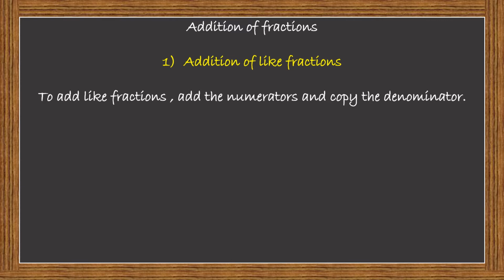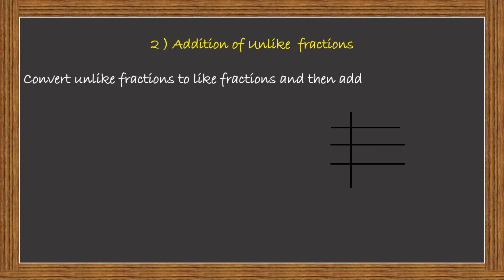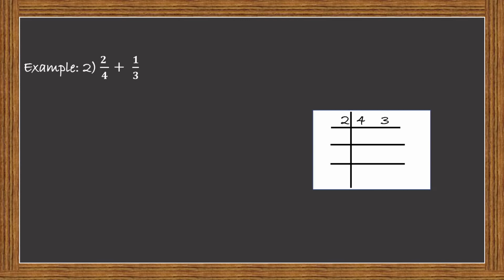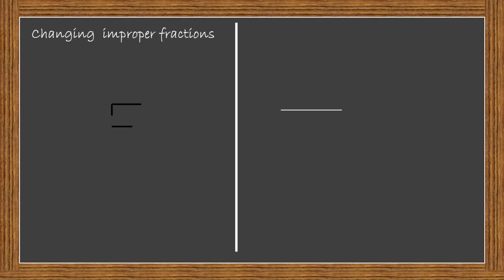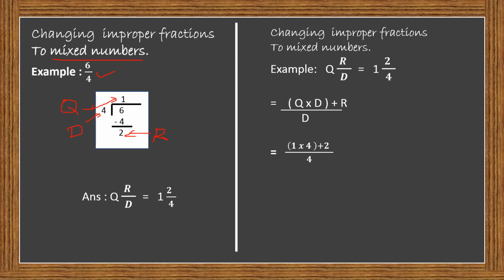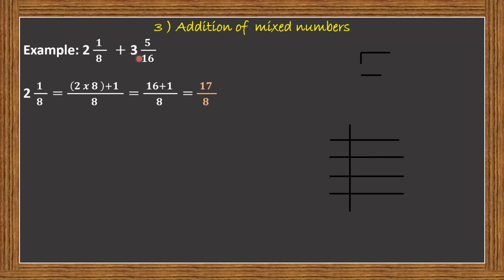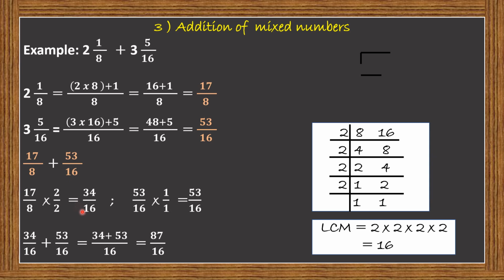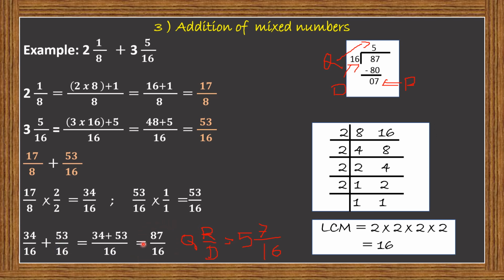Fractions - V D - Maths - day 7 22 oct